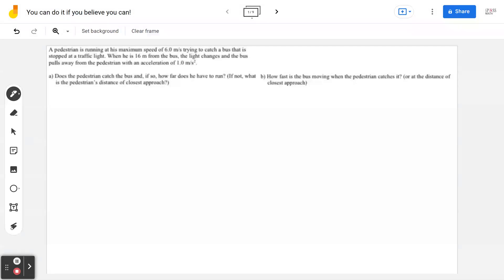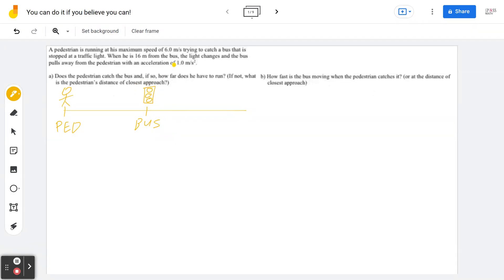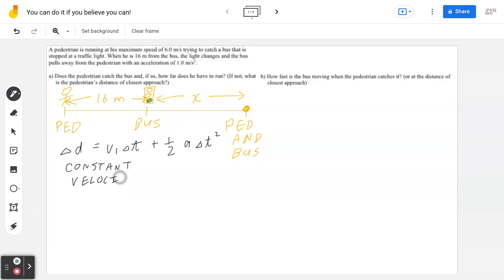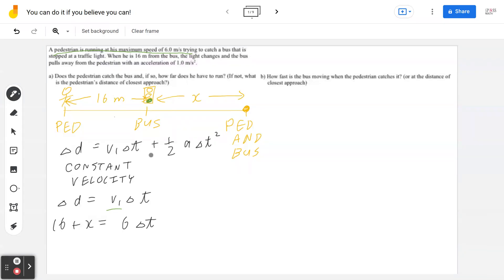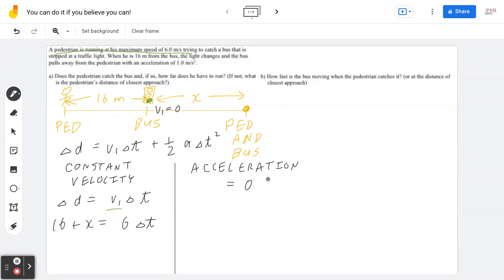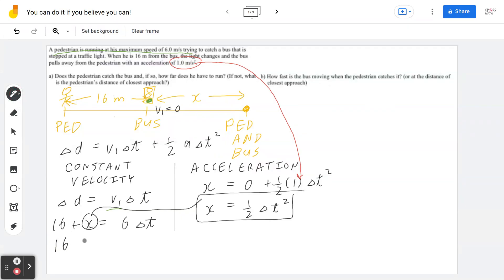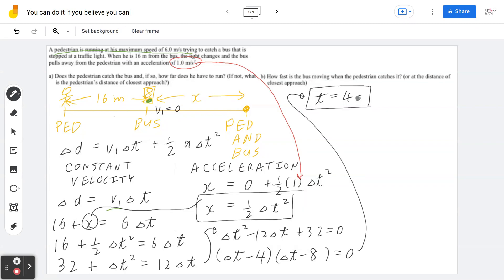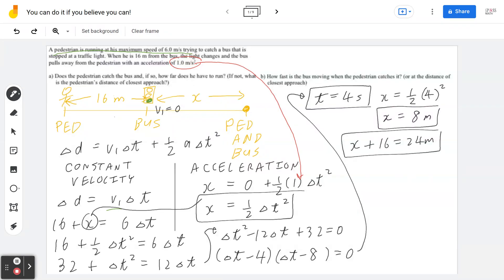Grade 11 Physics - A pedestrian is running at his maximum speed of 6m/s trying to catch a bus...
Grade 11 Physics - A pedestrian is running at his maximum speed of 6m/s trying to catch a bus that is stopped at a traffic light...